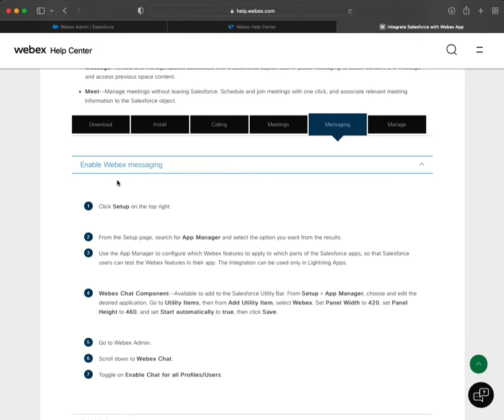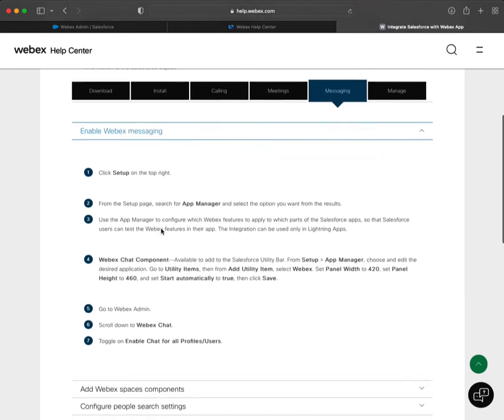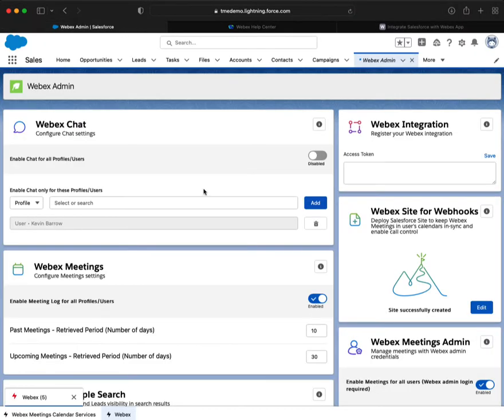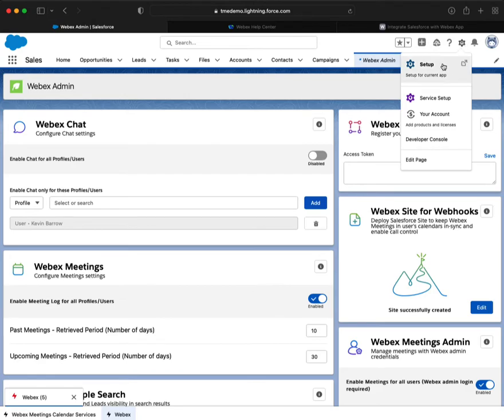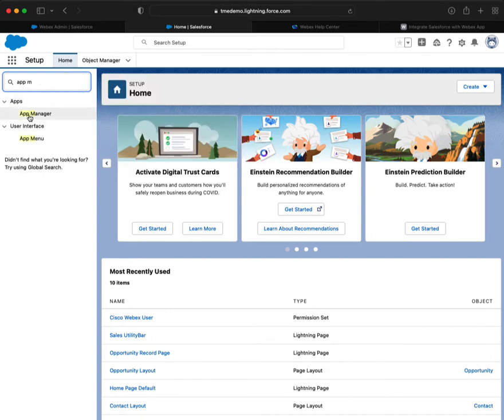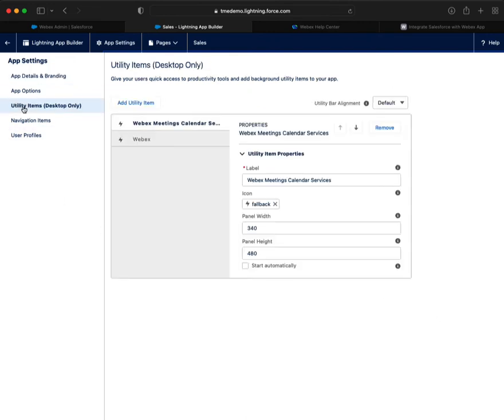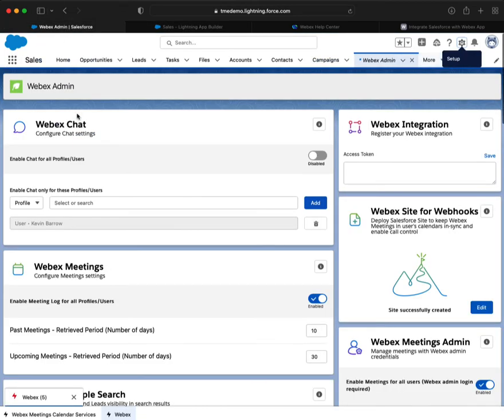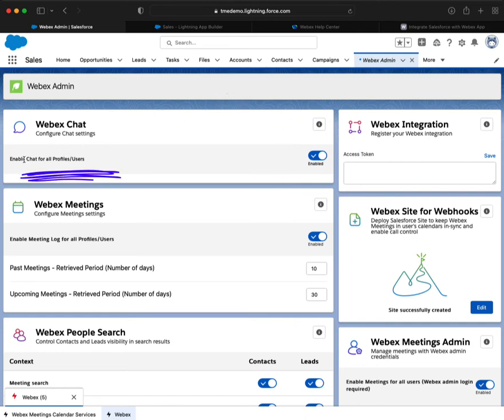Webex App for Salesforce: Messaging - Enable Webex messaging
This step-by-step walkthrough demonstrates how to enable the Webex chat functionality.